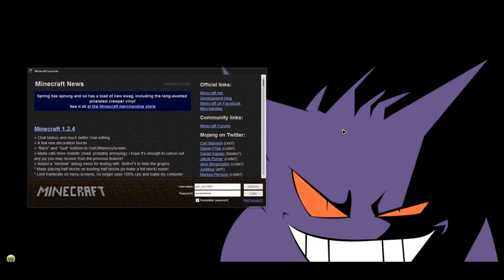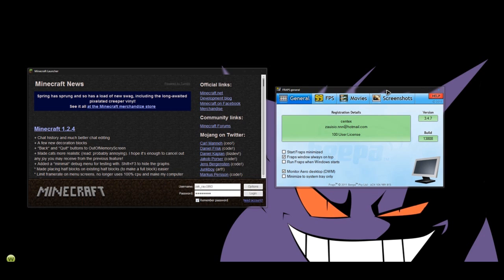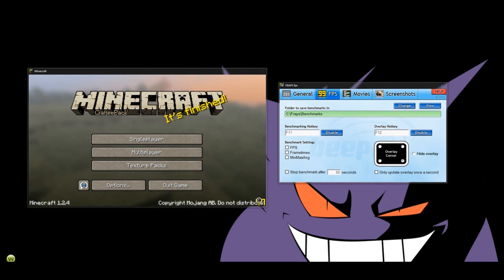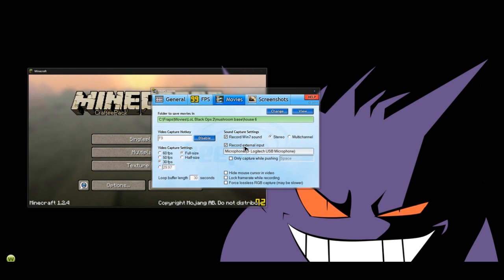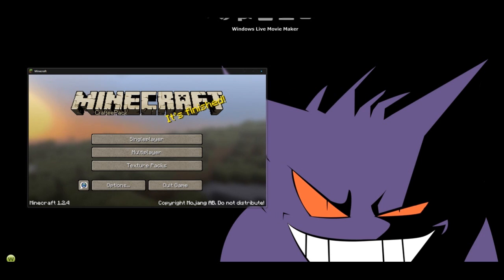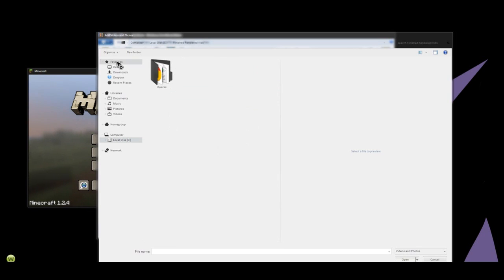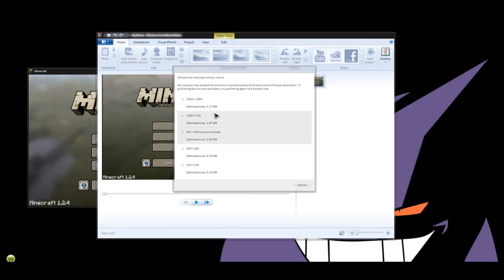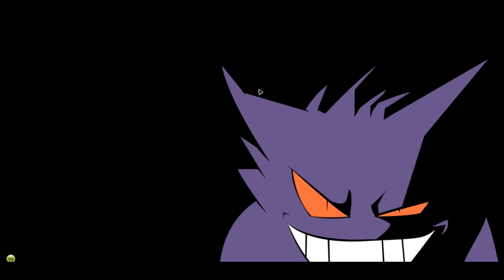How To: Film and Upload Minecraft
im not telling you where to get fraps